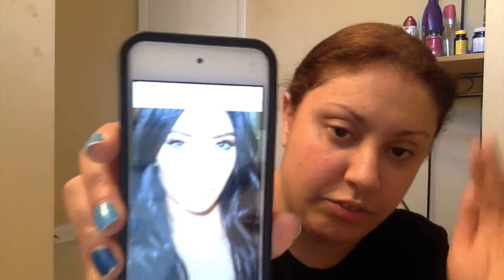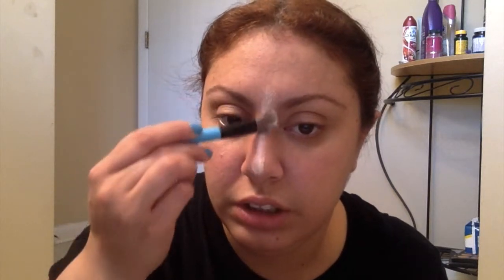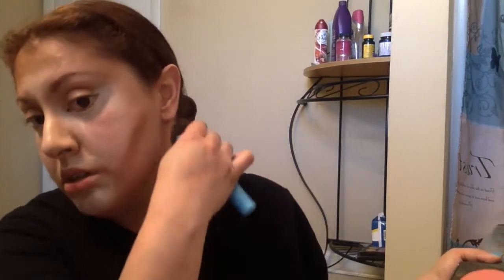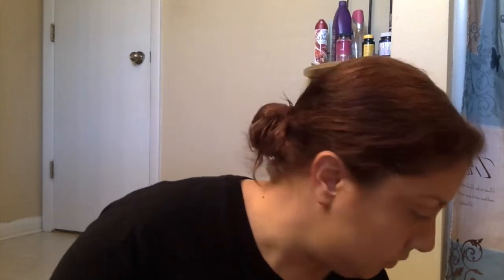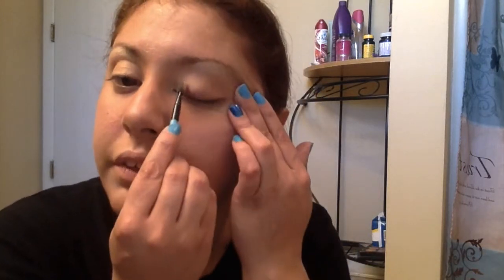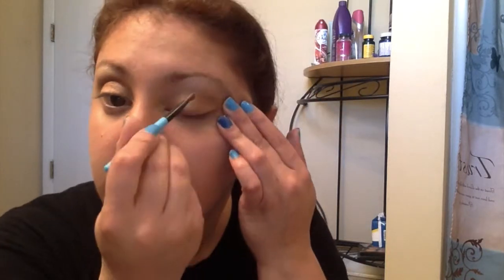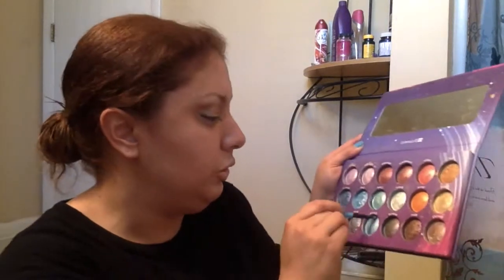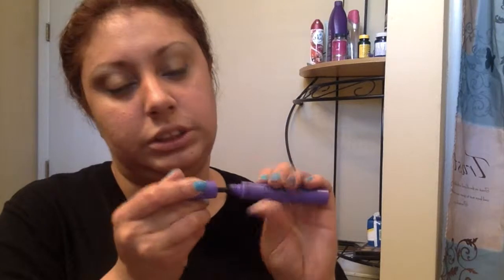Blue Eyeliner Video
Hi Beauties!! It's Amanda with Reflect God's Beauty!!
This is my Kim Kardashian Contour/Blue Eyeliner Tutorial!
It is a long video so grab a snack, sit back & Enjoy!!

I do follow everyone back on Twitter & Instagram!!